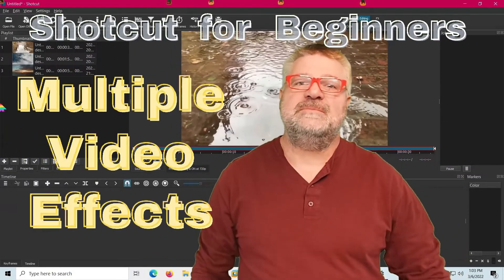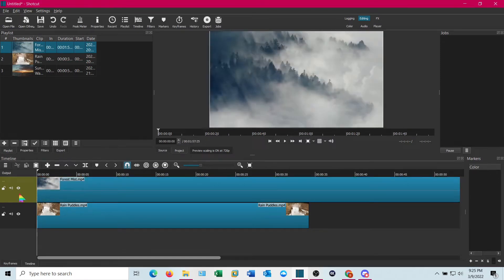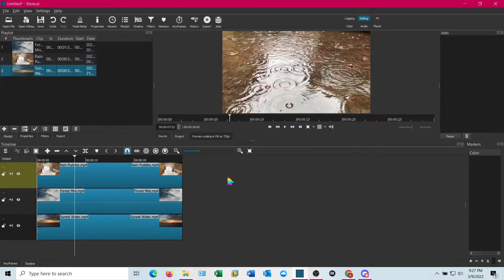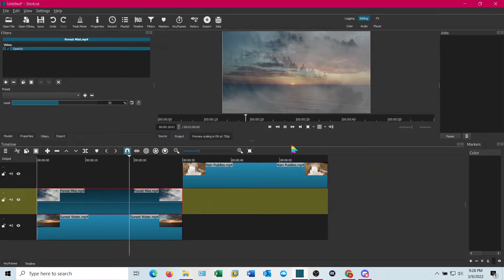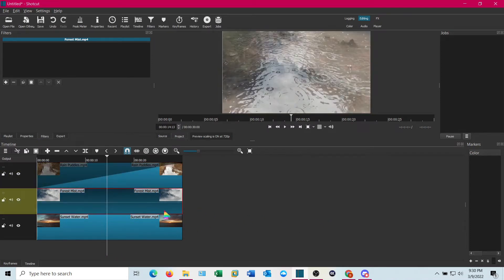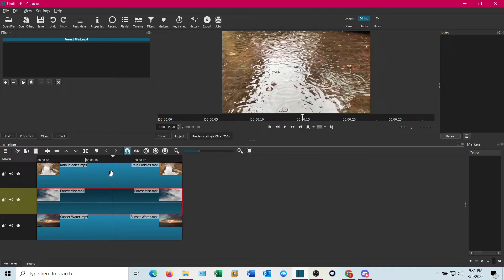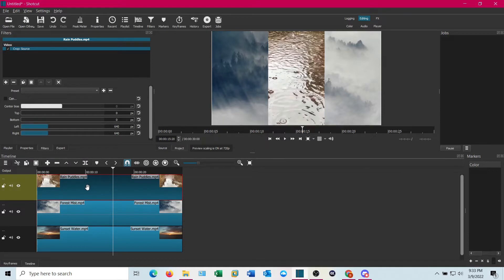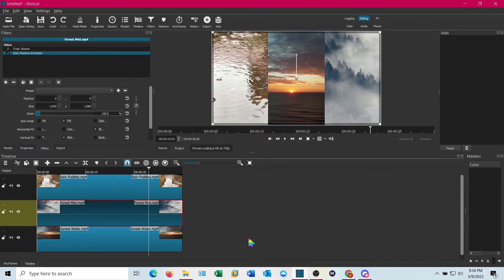Shotcut- Multiple Video Tracks (Shotcut Tutorial Tips)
Using Shotcut is the simple, free way to turn your recordings into a finished video.  In this beginner tutorial, I walk you, step by step, through the process of converting your raw video into a professional level video, suitable for publishing on YouTube or any where else. I demonstrate how to work with multiple video tracks or layers to create transition and split screen effects.

These tips will work on any video you want to edit.  Using Shotcut you can create Professional level videos with just a little bit of practice.

I'm a working man that can use all the friends I can get.

Index
00:00 Intro
02:03 Top Layer Precedence
02:55 Opacity filter
04:33 Fade In filter
05:30 Fade Out filter
06:35 Split screen video
06:56 Crop source
09:38 Split horizontal
11:24 Example- Fade In Out
11:53 Example- Split screen

Any filming I did for this video, I did with my GoPro Hero action camera.  I'd recommend this camera for anyone that's on the move.  The thing is indestructible and waterproof and takes incredible videos and pictures.

(If you click on them and actually purchase anything, I'll get some shiny nickels and it won't cost you anything extra.  I'd really appreciate the support!)

📸📸GoPro HERO11 Black Accessory Bundle - Includes Extra Enduro Battery

⭐⭐Joby JB01571-BWW GorillaPod Starter Kit
(I use this all the time.  Lets you put the camera in all sorts of places.)

💨💨Windslayer Housing Wind Noise Reduction Foam Case Compatible with Gopro Hero
(This is great for cutting down wind noise and its easy to wash.)